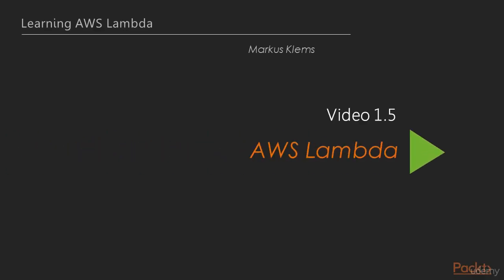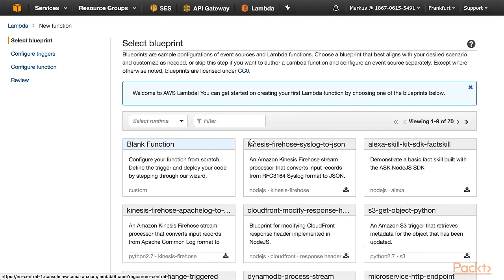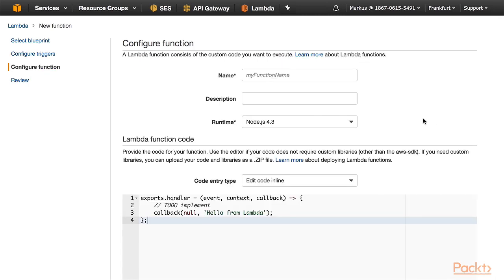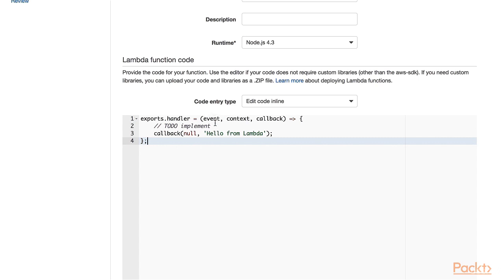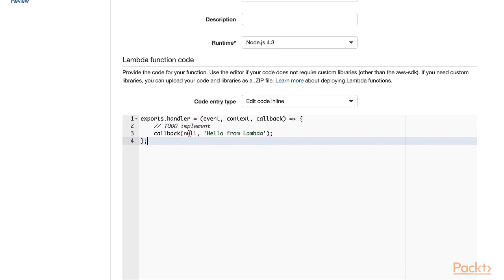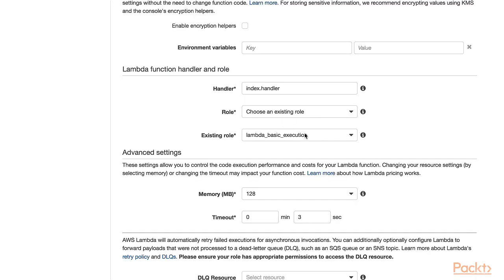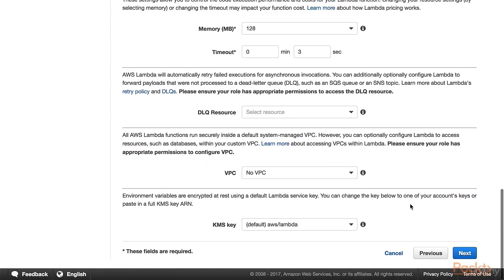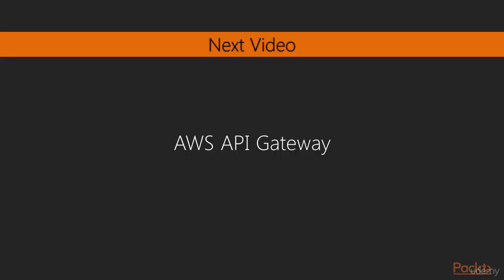24 AWS Lambda